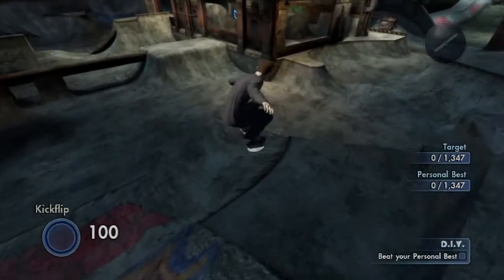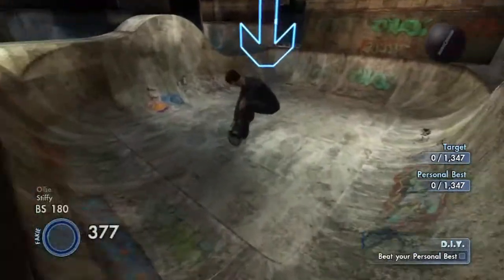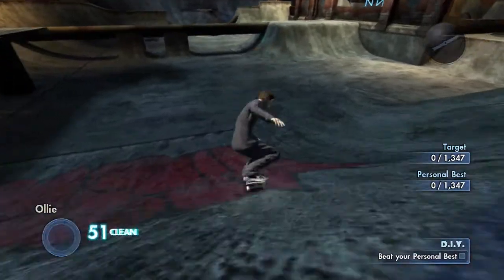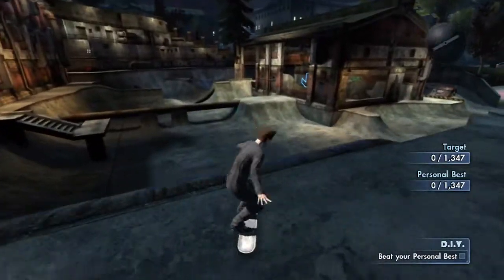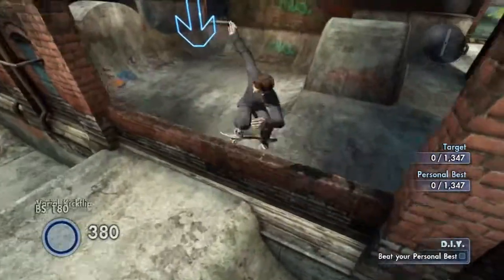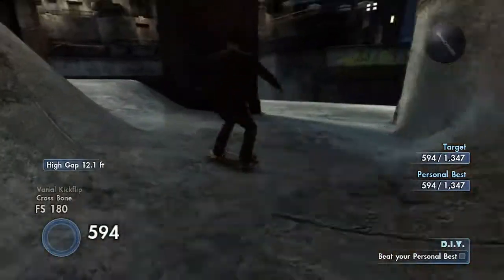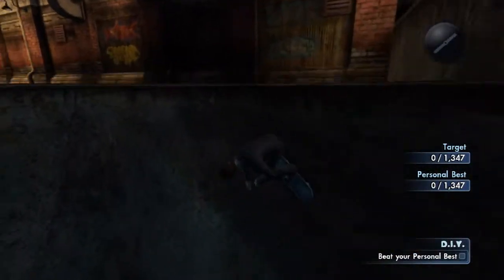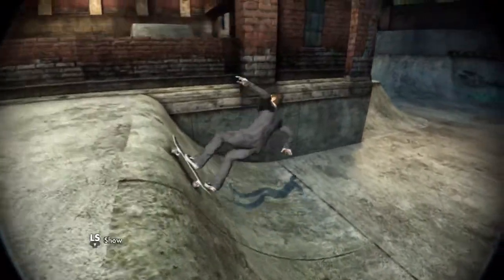Skate 3 Challenge "Episode 1"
Hey everyone this is a challenge series since most of my subs are Skate 3 fans. I will give you challenges in Skate 3 and you can see if you can nail them :D Thank you for 500 Subscribers :D Keep on liking, Sharing, and Commenting!